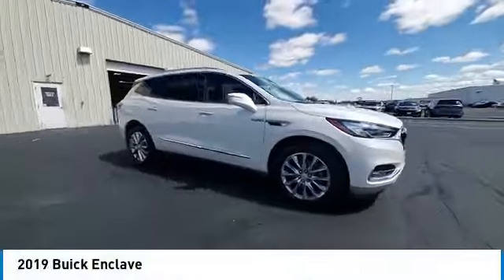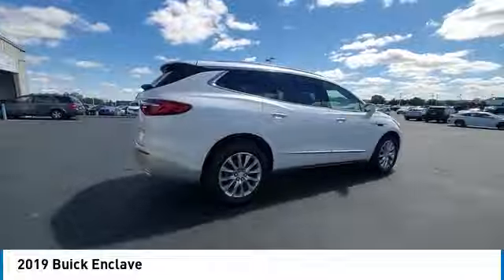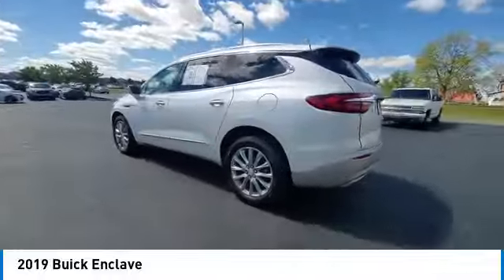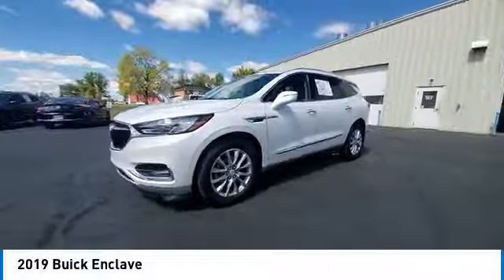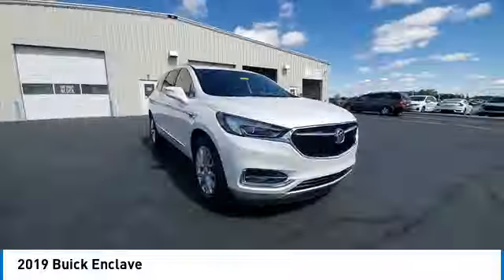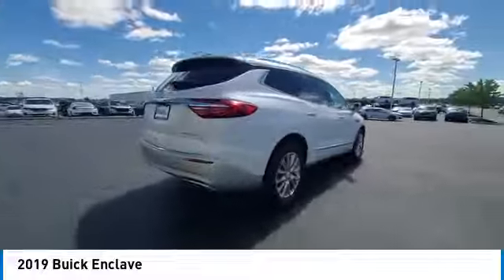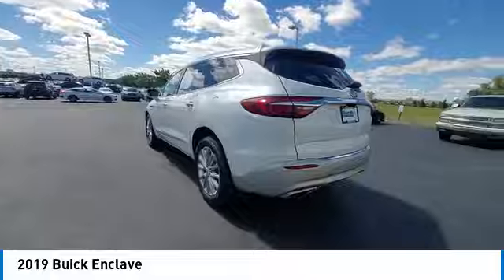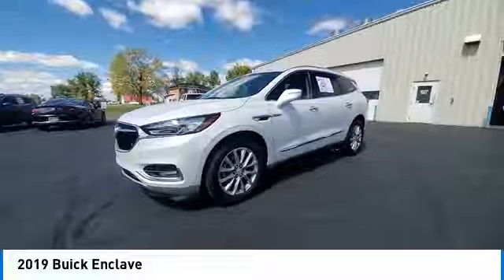2019 Buick Enclave Marysville, Dublin, Delaware, Worthington, Marion, OH KJ280834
White Frost Tricoat Used 2019 Buick Enclave available in Marysville, Ohio at
2019 BUICK ENCLAVE Marysville, OH
Stock# KJ280834

Honda Marysville
640 colemans Crossing Blvd

PRICED $672 BELOW KBB FAIR PURCHASE PRICE!!!